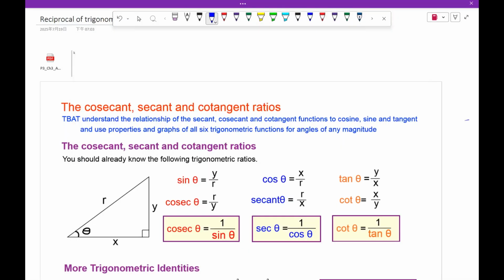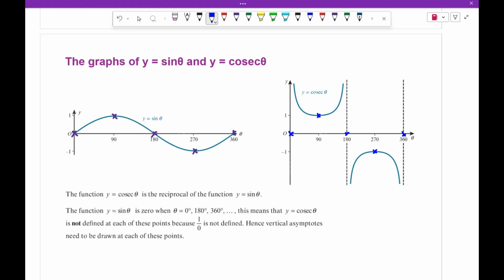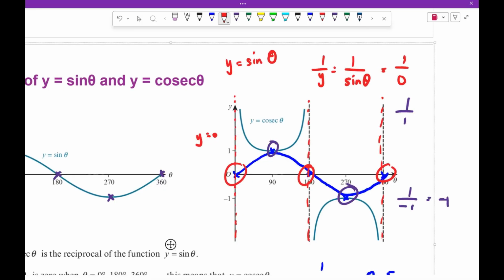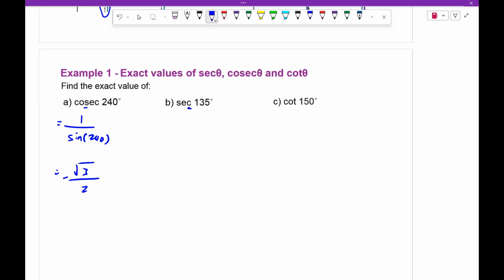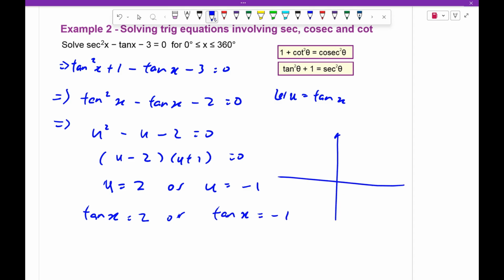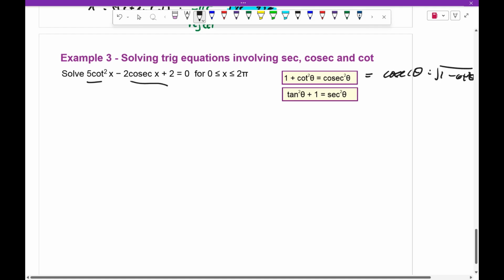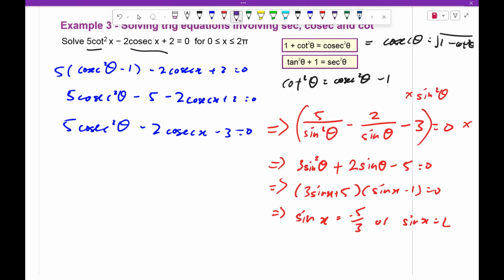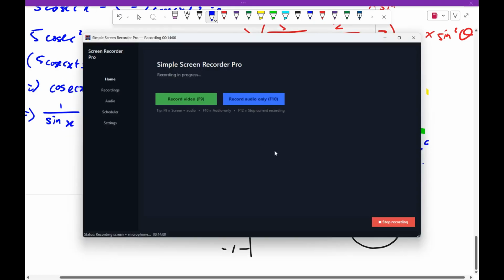Reciprocal of trigonometry